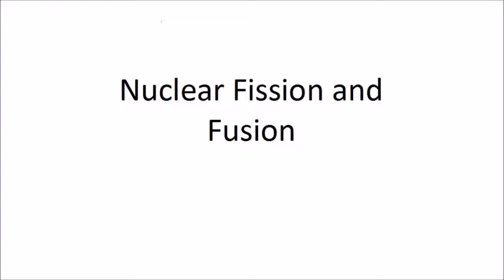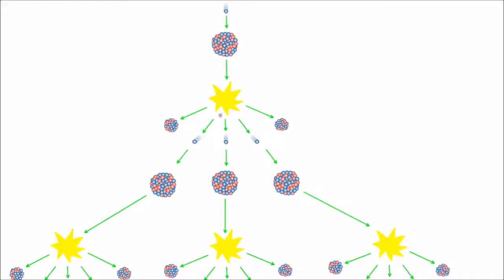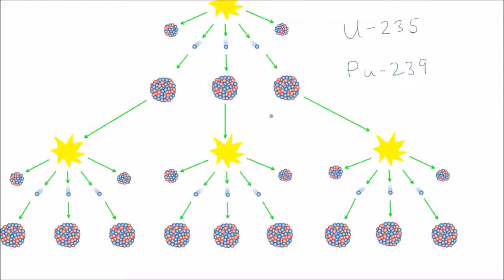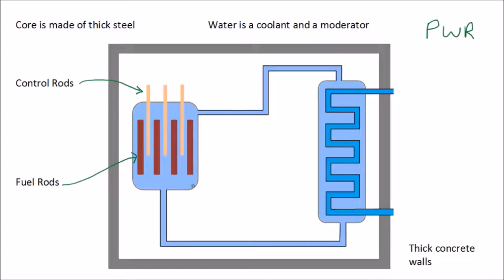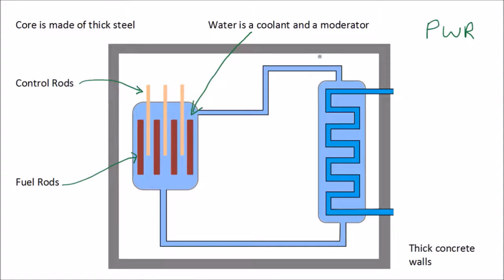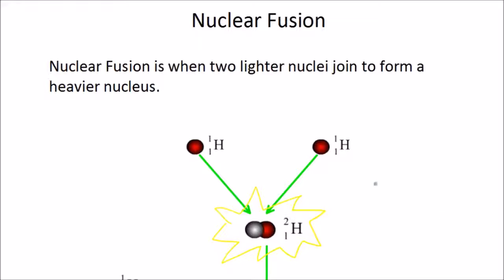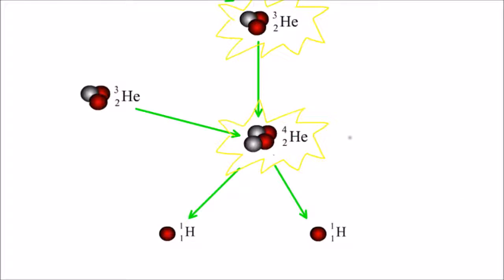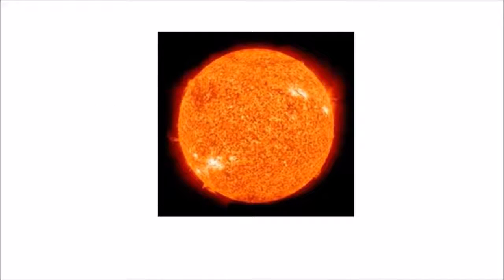Nuclear Fission & Fusion | GCSE Science | Physics | Get To Know Science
Learn about nuclear fission and nuclear fusion. This video covers the fission process and chain reaction, the safety and control features of a nuclear power reactor, the fusion reaction and how energy is released, and the conditions required for fusion to occur.